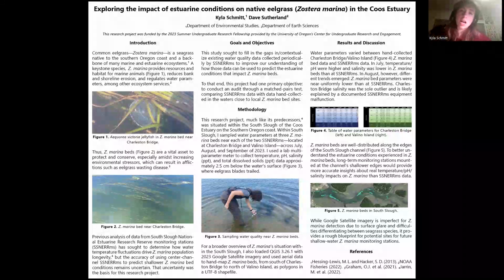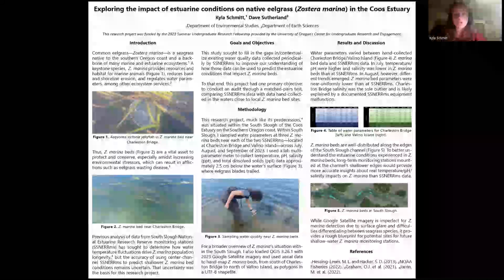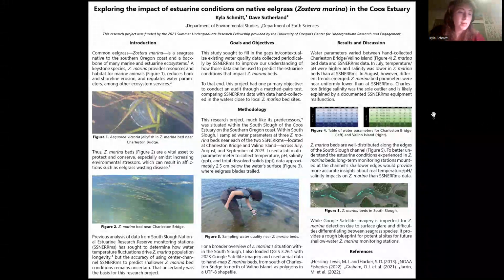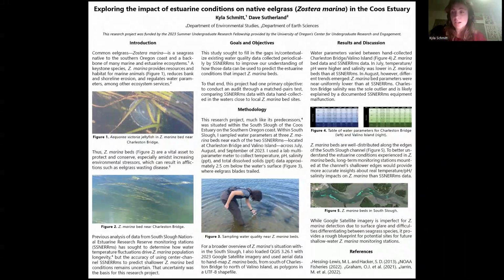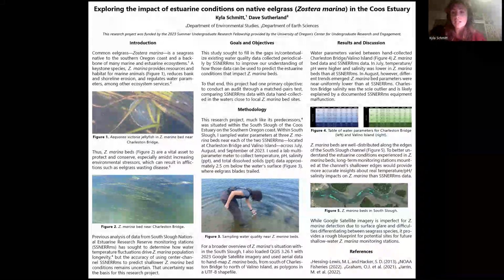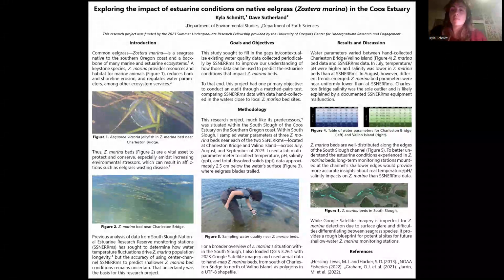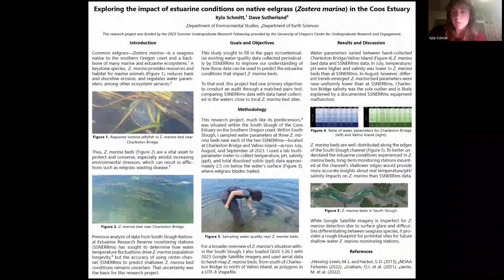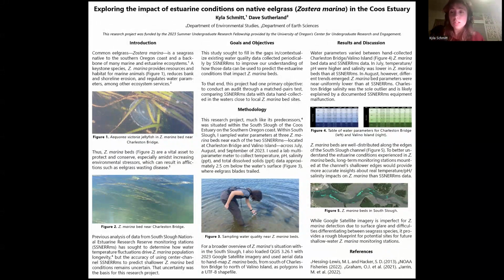Exploring The Impact Of Estuarine Conditions On Native Eelgrass In The Coos Estuary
Presenter: Kyla Schmitt
This research operates on the working hypothesis that there may be a significant discrepancy between water parameters as collected by SSNERR instruments and as experienced in the shallowly situated eelgrass beds of the Coos Estuary in Oregon. Thus, one key goal of this project is to audit the data collected by the SSNERR stations via a matched-pairs test, by testing water parameters such as temperature, salinity, and turbidity—all theorized stressors of Z. marina—in nearby intertidal eelgrass beds. My sampling included more densely spaced horizontal surveying, providing richer data with which to contextualize the SSNERR readings and to more broadly characterize the greater Coos Estuary. Additional goals of the project included mapping Z. marina and Zostera japonica (an introduced, invasive species of eelgrass) populations in the South Slough; locating and flagging Z. marina and Z. japonica populations in the South Slough will help scientists monitor the native eelgrass’s periods of recovery and decline, track the invasive eelgrass’s impacts and spread, and better understand competitive dynamics between the two species. The project focuses on the mid-estuary
portion of South Slough—near Valino Island and Charleston Bridge, where the largest eelgrass decline was observed—using the knowledge gained there to infer how estuarine conditions vary over smaller spatial scales across the South Slough.